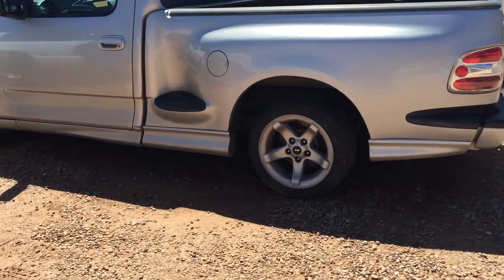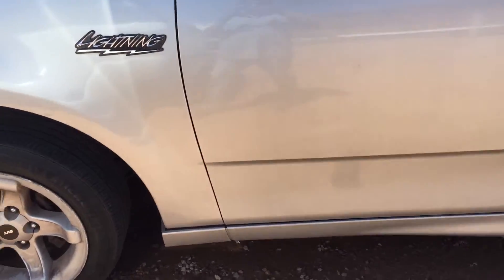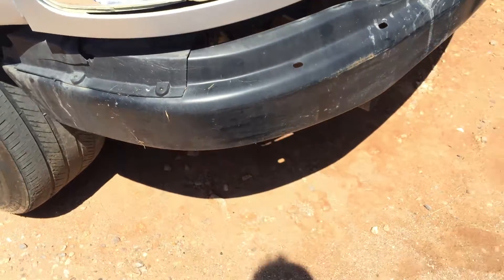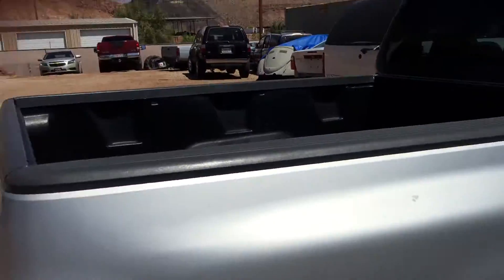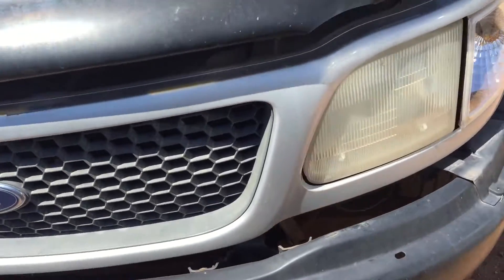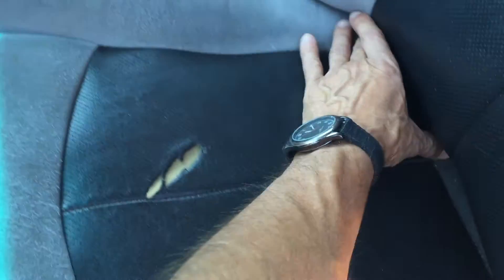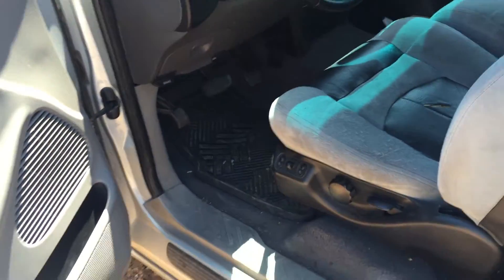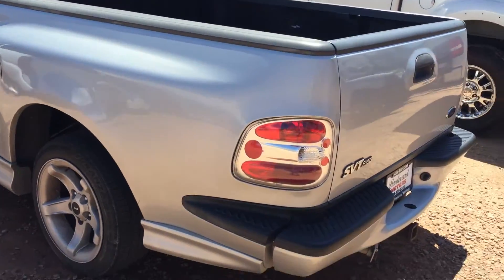2000 Ford Lightning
Hard to Find Ford Lightning SVT.  Get This Rare Find Or You Will Miss It!